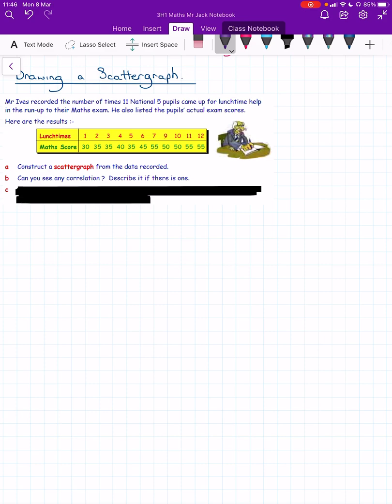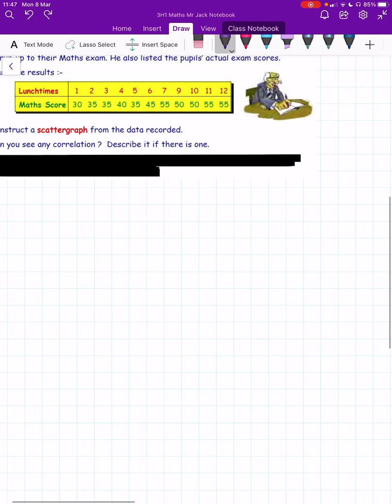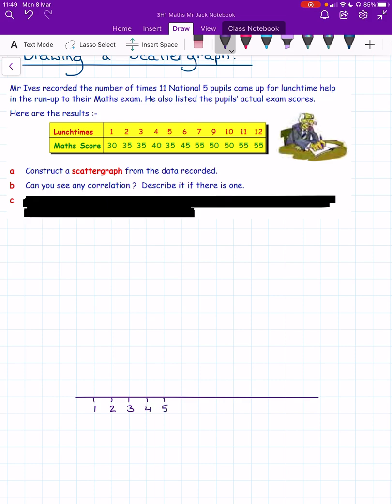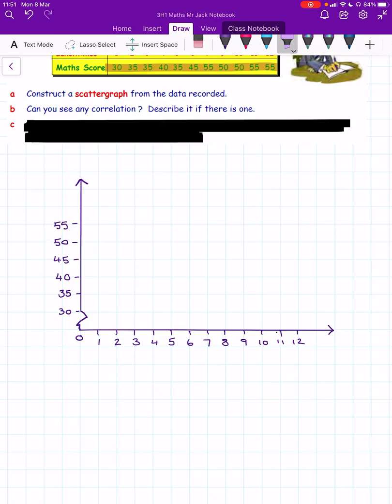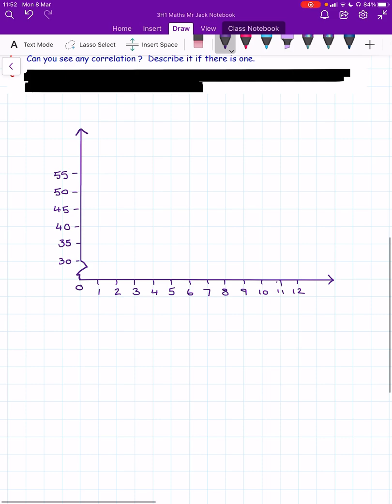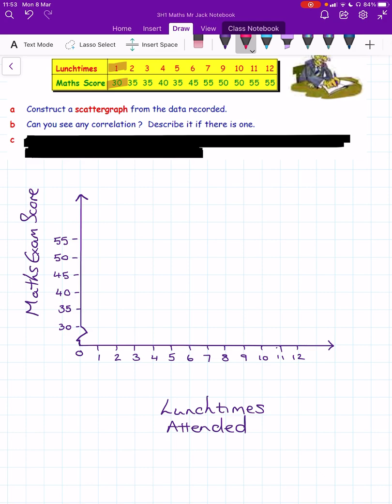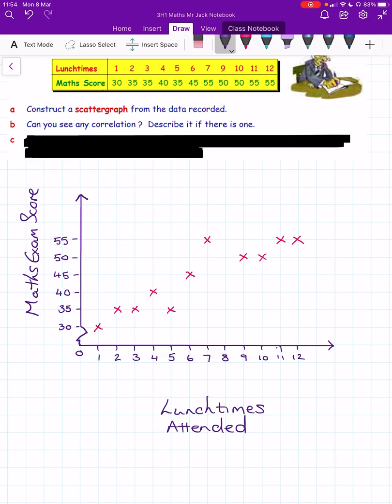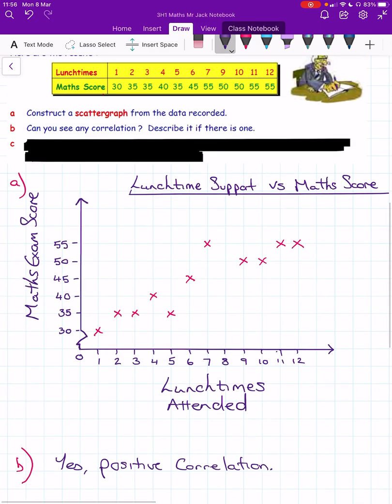Scatter Graphs - Drawing (Part B)